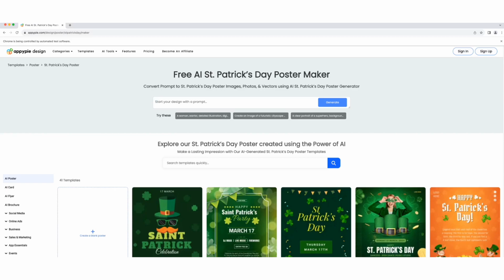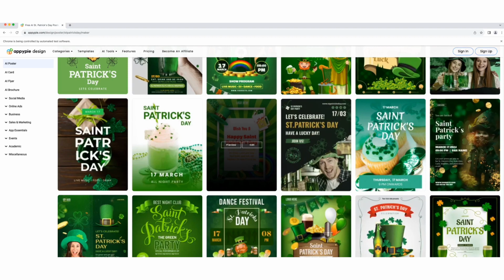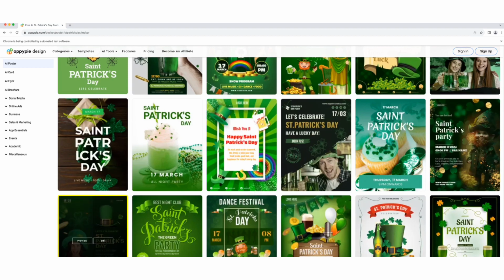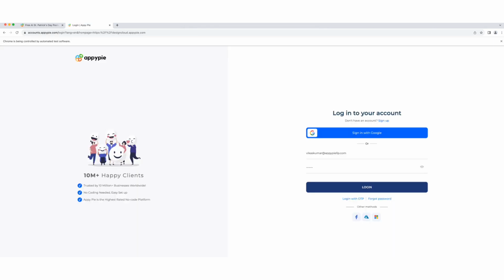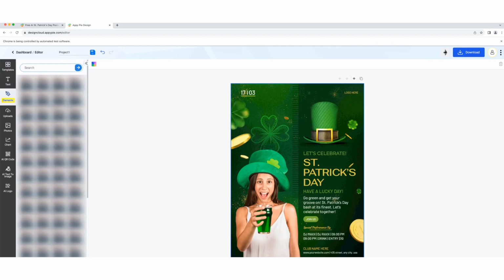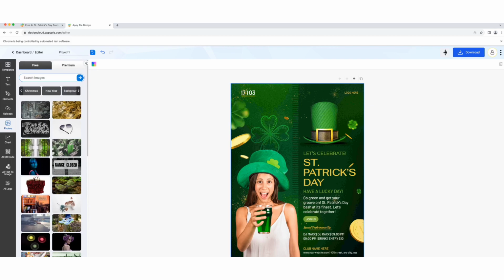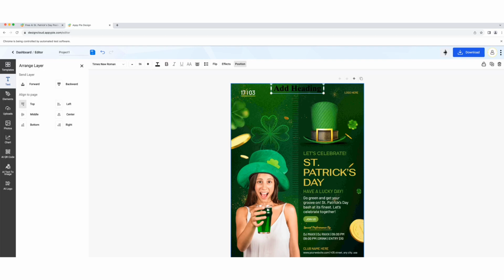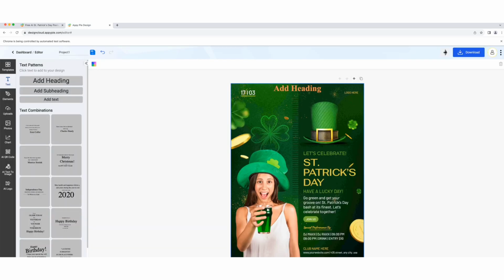How to Create Stpatrick Day Poster?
In this video, you'll learn How to Create Stpatrick Day Poster? Facebook Twitter LinkedIn Instagram Pinterest